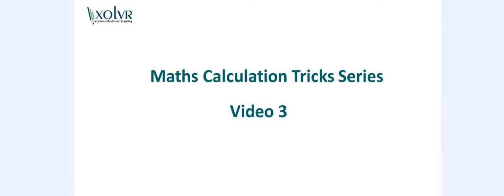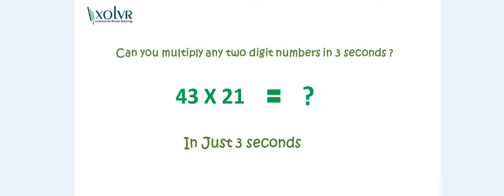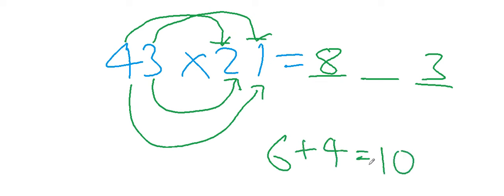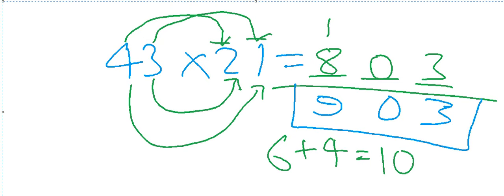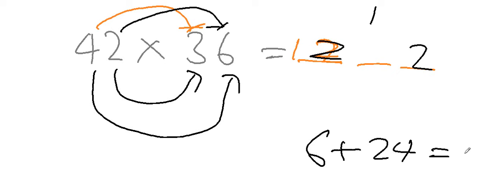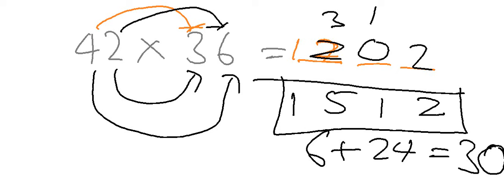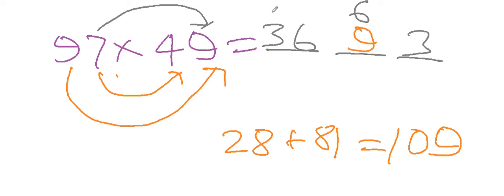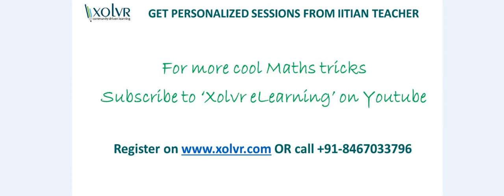Multiplying any two 2 digit number in 3 seconds.